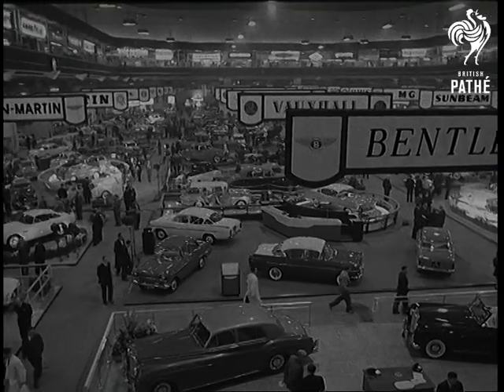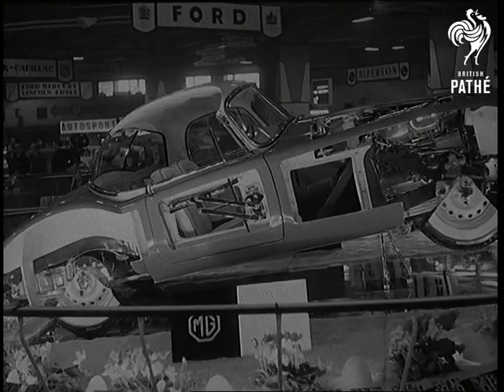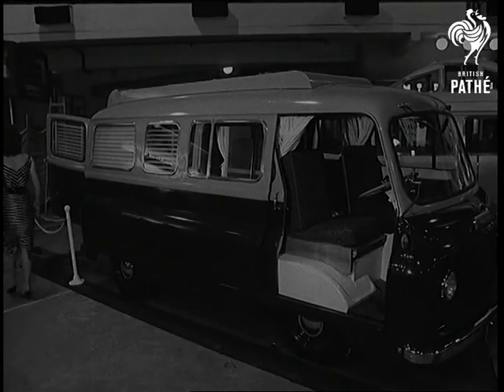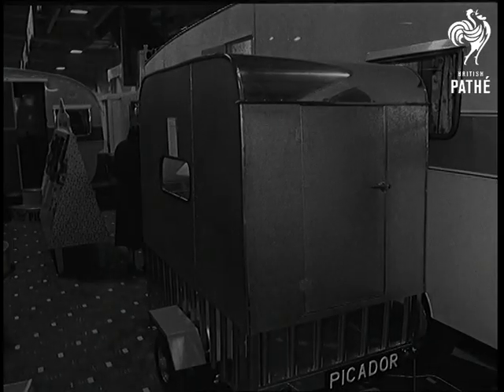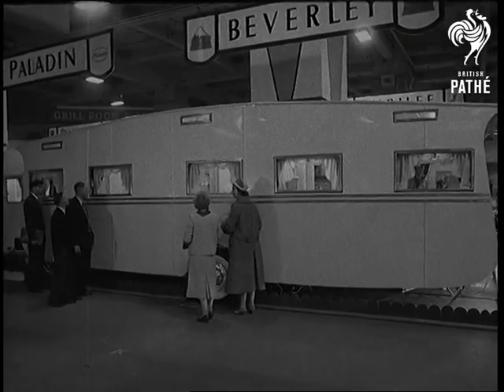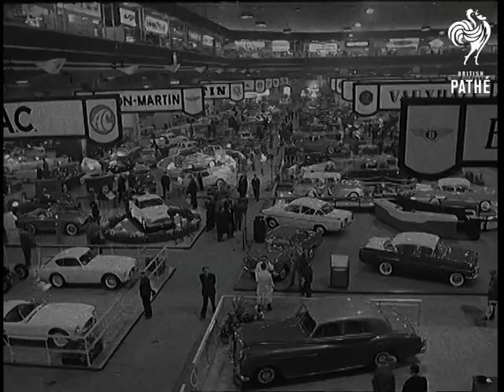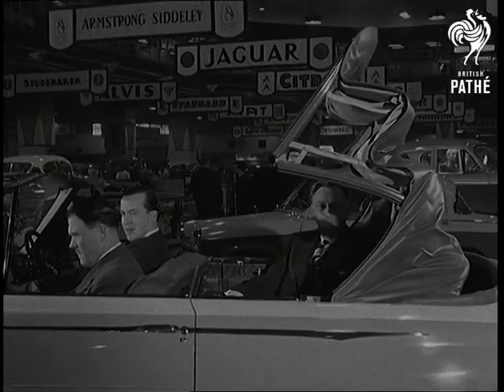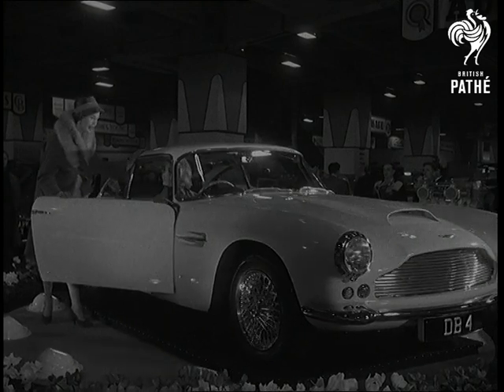Motor Show (1958)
Full title reads: "Earls Court. Motor Show".

London.

GV Elevated panning shot of the various car stands inside Earls Court. SV New Rover 3 Litre saloon.

SV MG (A) (Morris Garages) twin camshaft hard top coupe (Cut away model revolving on stand).

SV Austin Healey 100 Six sports car, this model is 28crt gold plated and has mink upholstery. CU Girl's hand on the radio, pan to mink covered seat.

SV Austin Stuart conversion called the Home Cruiser, girl walking round to the rear entrance. SV Interior shot with girl pushing the roof upwards to open it. SV Roof opening out. SV Interior shot with girl lifting up top to reveal cooker.

SV Picador Chic bubble car caravan. SV Interior shot with girl seated writing at folding table.  SV Door opening and revealing the girl. LV Beverley caravan which is 32 foot. SV Interior shot with couple seated in the lounge. SV Interior shot of the bathroom, camera pans down to the bath. SV Interior shot with girl seated on bed in the large bedroom.

GV Elevated shot overlooking the stands.

SV Rolls Royce Silver Cloud, drop head coupe.  CU Man in drivers seat looking at the dash board, camera zooms in to close up as he presses the automatic hood close button. SV Hood coming over. SV Aston Martin DB 4 revolving on stand. CU Front of the DB 4 as it turns. LV Car revolving on stand.
 FILM ID:1561.35